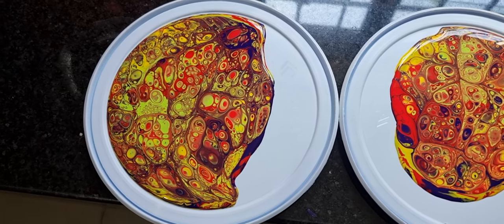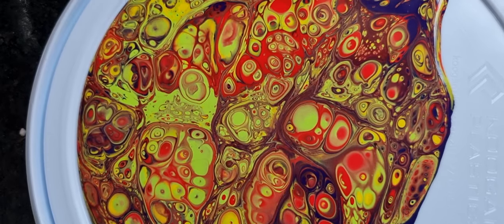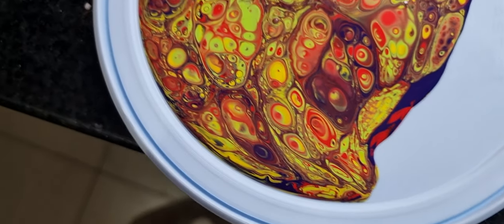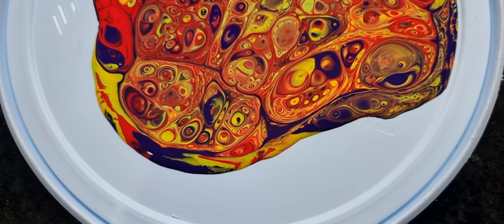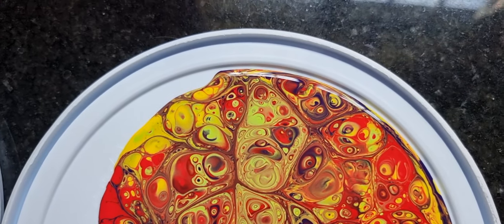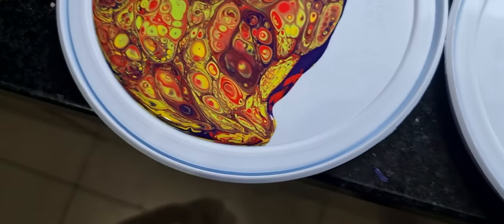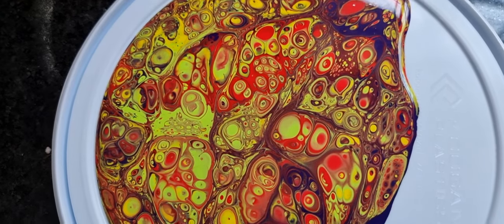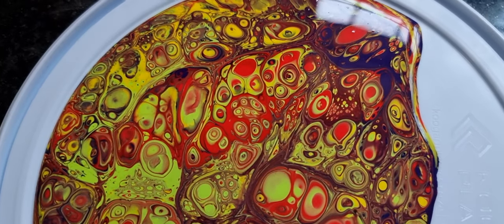Awesome Cells Created by Turbo Cell acrylicpouring fluidart pouring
In this flip cup technique, Turbo Cell generates some of the most detailed and complex cells you will ever see.

Turbo cell is definitely a level above conventional silicone oil when used in traditional pouring techniques. Turbo Cell is manufactured by Bastion Paint in South Africa.